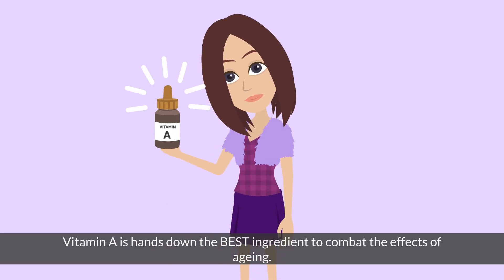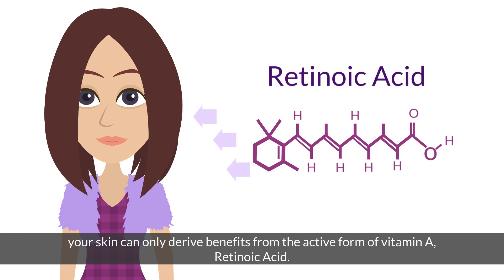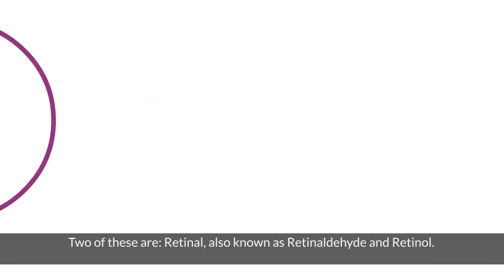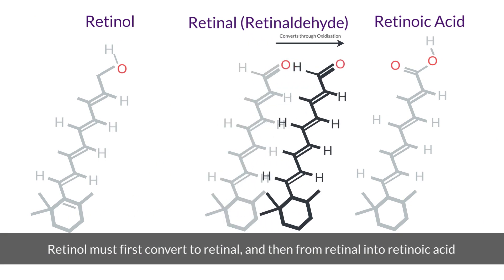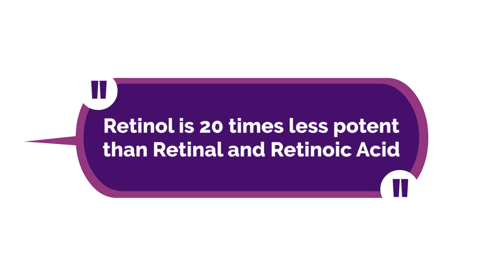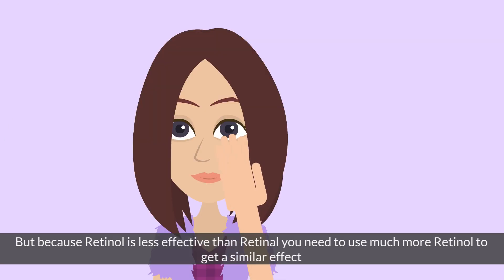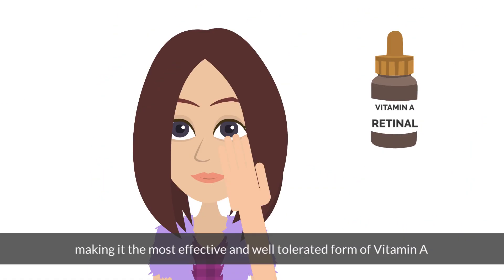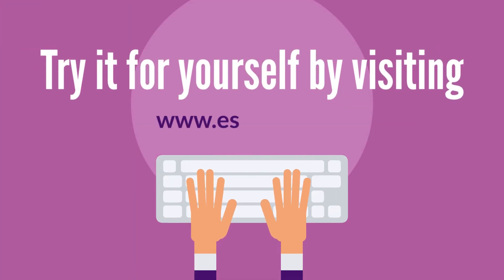The difference between Retinol and Retinal?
Everybody knows that Vitamin A is hands down the best ingredient for anti-aging, but do you know the form of Vitamin A which is least irritable and has the most evidence for being effective?